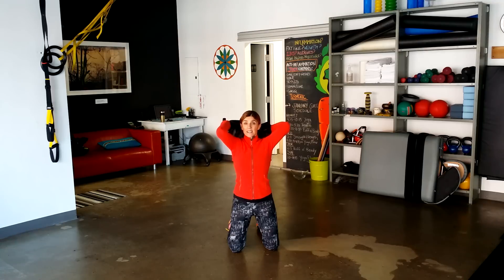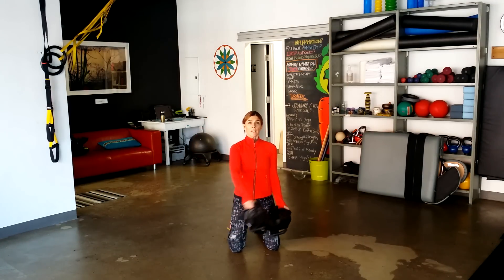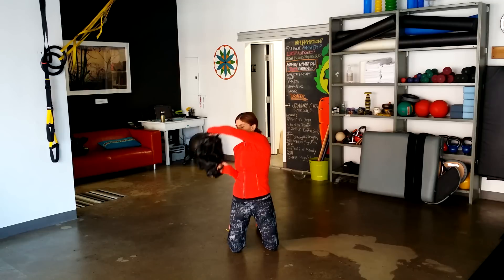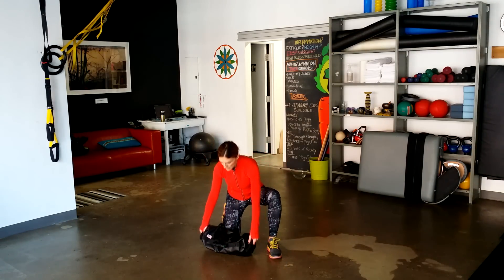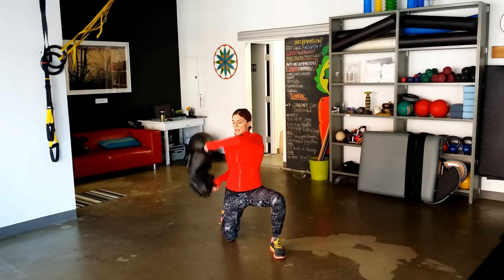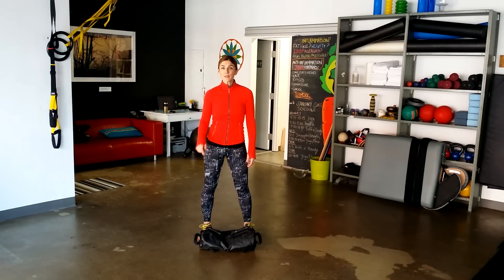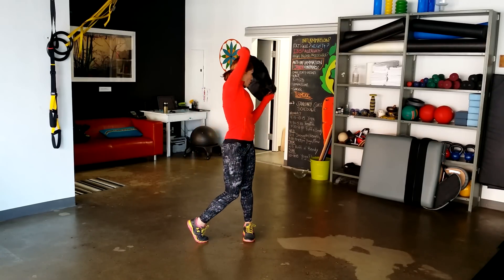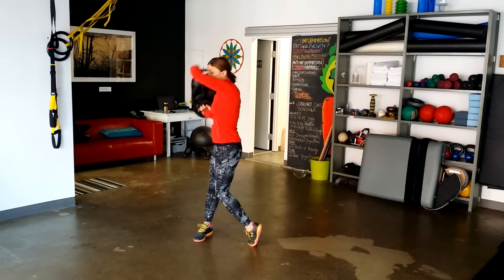DVRT Ultimate Sandbag - Around The World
Your goal maybe to improve your core stability and strength, or possibly improve your shoulder mobility, for both there may be no better exercise than the DVRT Ultimate Sandbag Around The World Drill.  Here you are shown 3 variations of the drill, check it out and see how DVRT Ultimate Sandbag Training can be the perfect solution to your fitness programs!